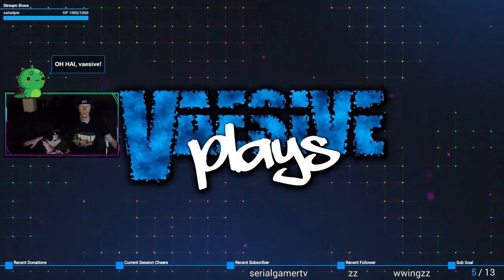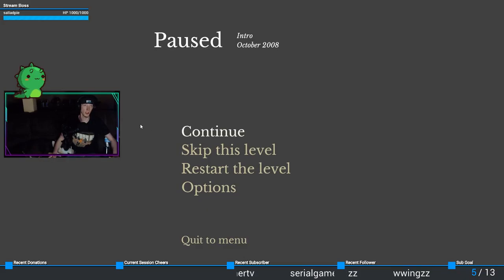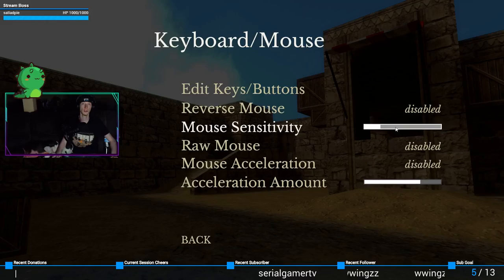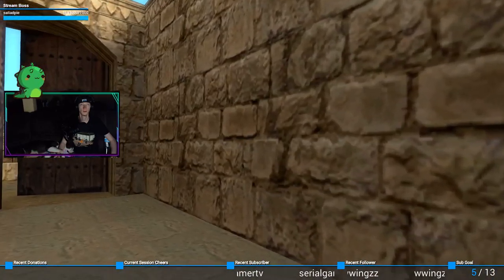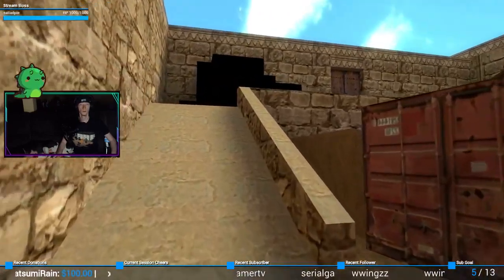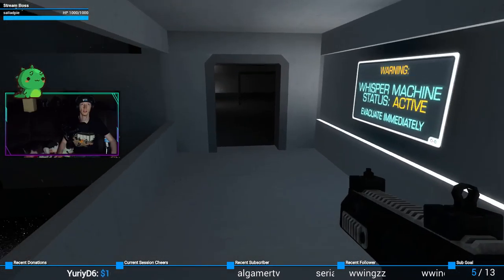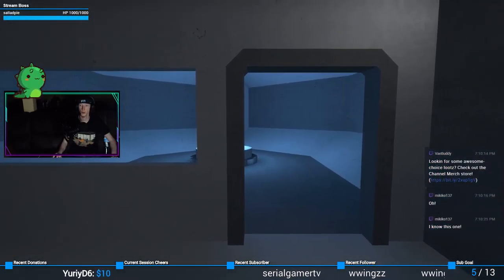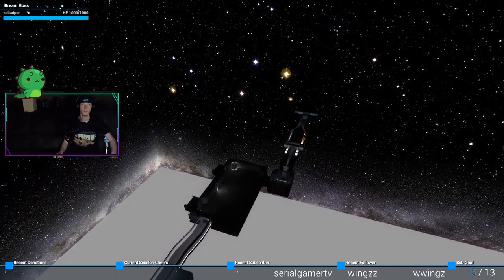... I was not expecting this... #1 | The Beginner's Guide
Whoa...